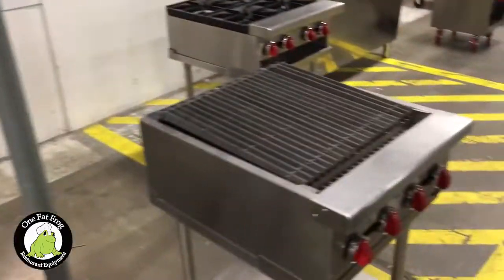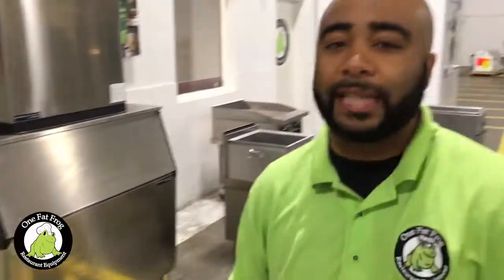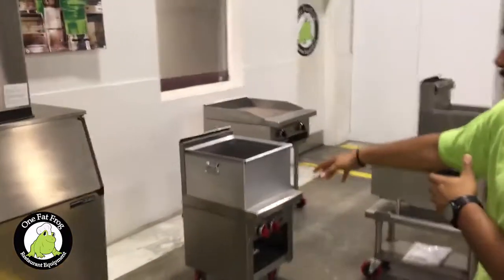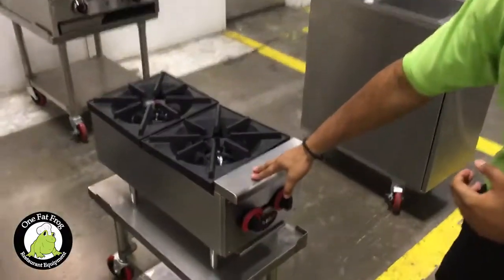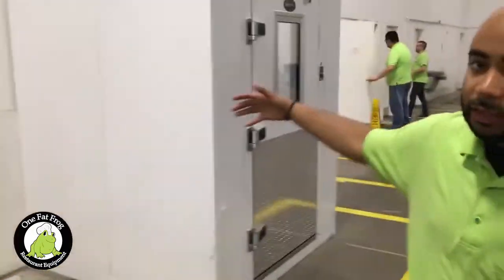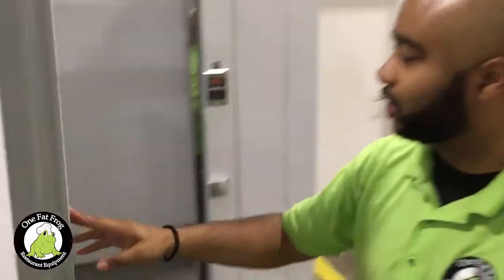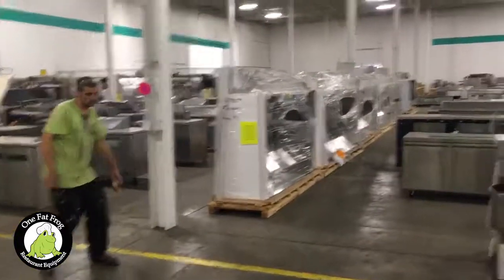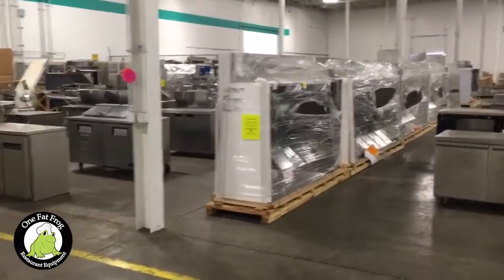New & Used Restaurant Equipment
Planning your business dream kitchen? Check out this tour of some of the basic hardware of a professional kitchen. Come in today and see it all for yourself

2416 Sand Lake Road Orlando FL 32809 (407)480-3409